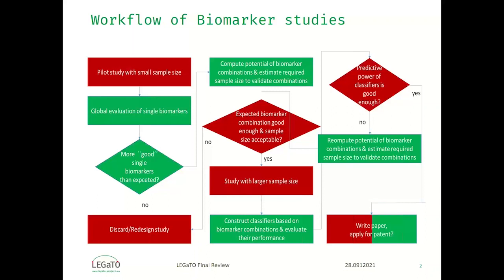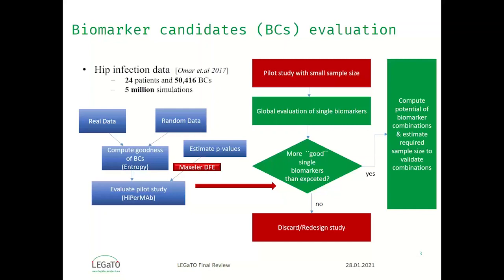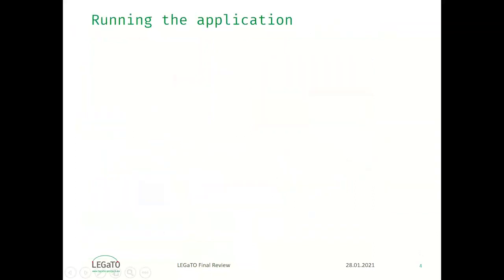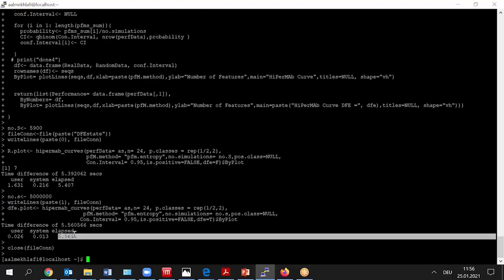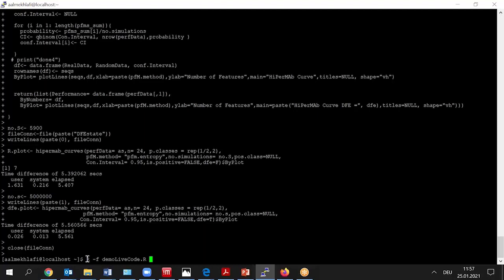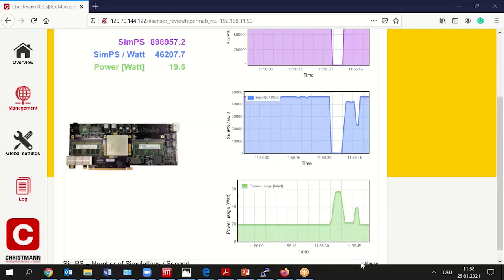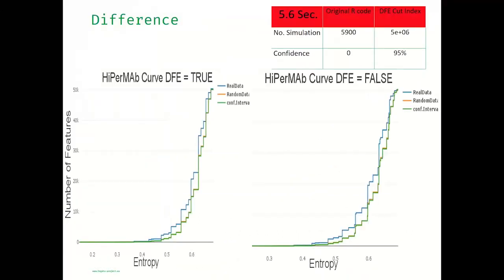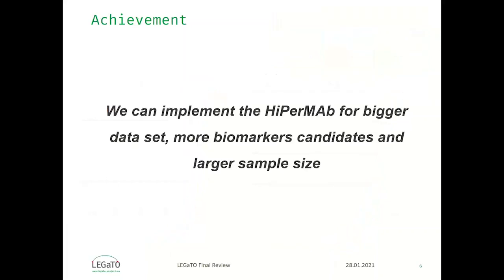LEGaTO Demo: HiPerMab for evaluating the potential of biomarker pilot studies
This video shows the work on biomarker pilot studies done in the context of the LEGaTO project, by Amani Al-Mekhlafi (Helmholtz Centre for Infection Research) and Tobias Becker (Maxeler).